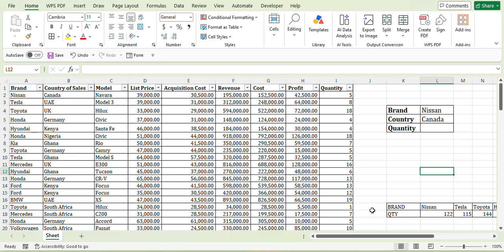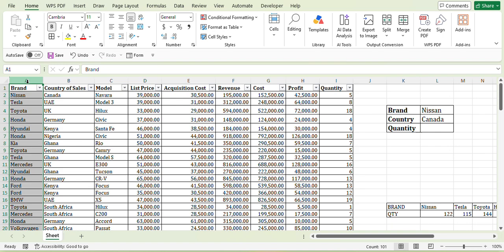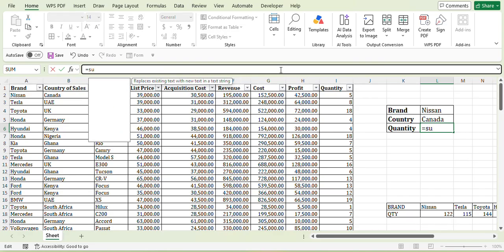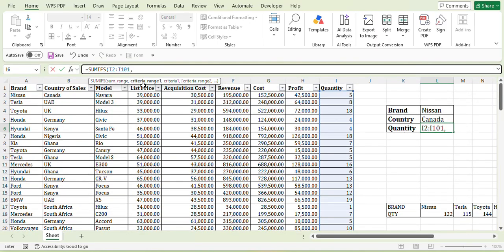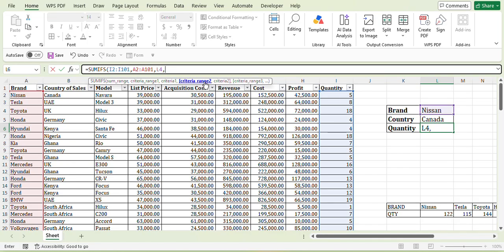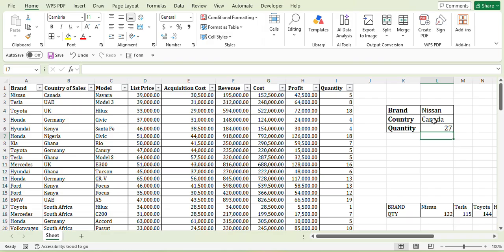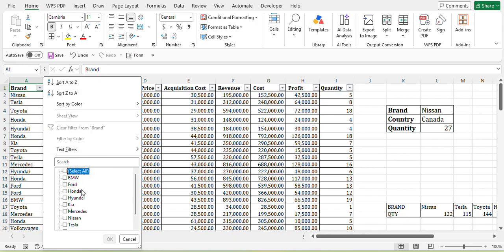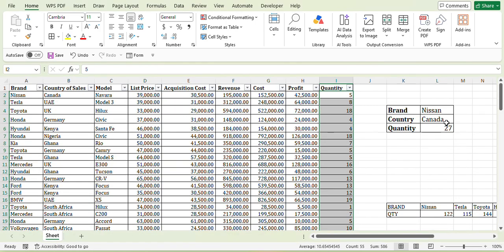Master the SUMIFS Function in Excel | Easy Tutorial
Want to learn how to use the SUMIFS function in Microsoft Excel? This step-by-step beginner tutorial will show you exactly how to sum values using multiple conditions with clear, real-world examples.

In this video, you'll learn:

What the SUMIFS function is
The difference between SUMIF and SUMIFS
SUMIFS syntax explained
How to sum values with multiple criteria
Practical examples using sales

Whether you're a student, accountant, data analyst, business owner, office worker, or Excel beginner, this tutorial will help you confidently use the SUMIFS function in your daily work.

SUMIFS
SUMIFS function
How to use SUMIFS
Excel SUMIFS tutorial
SUMIFS explained
Excel formulas
Excel functions
Microsoft Excel
Excel tutorial
Excel for beginners
Learn Excel
Conditional sum in Excel
Multiple criteria in Excel
Excel tips
Excel tricks
Advanced Excel
Excel training
Spreadsheet tutorial
Financial analysis Excel
Accounting Excel
Office Excel
Data analysis